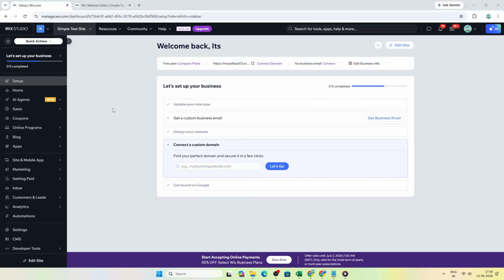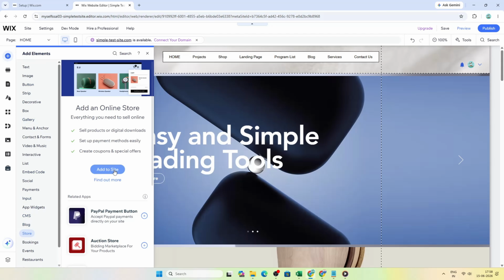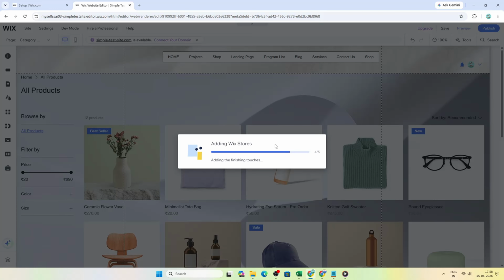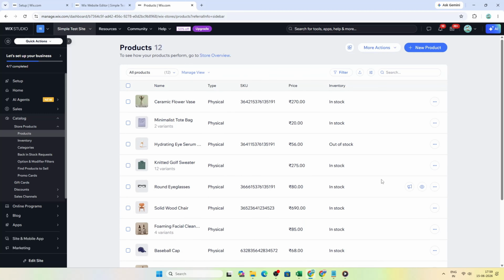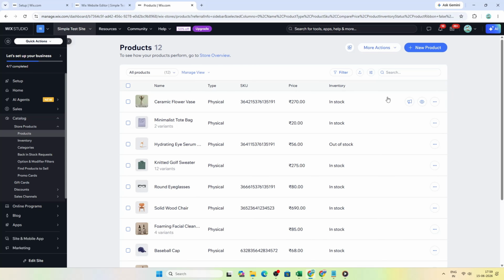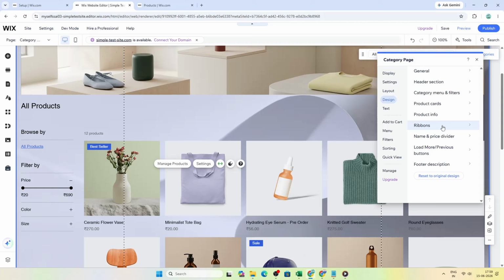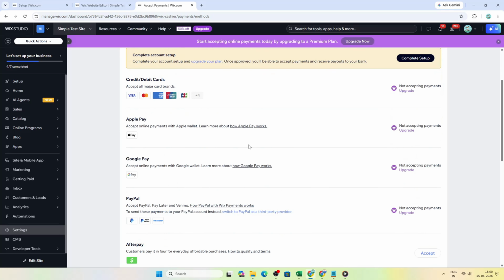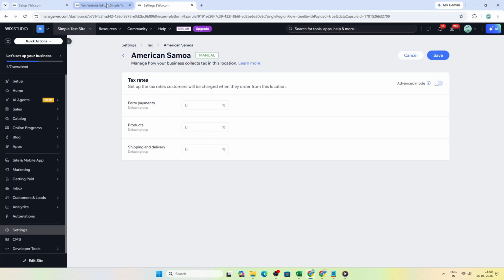How To Add A Store Page In Wix (Step-by-step Beginner Tutorial)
In this Wix tutorial, you will learn how to add a store page in Wix using the Wix Stores app. This step-by-step beginner guide covers everything you need to know about setting up an e-commerce shop on Wix effortlessly.